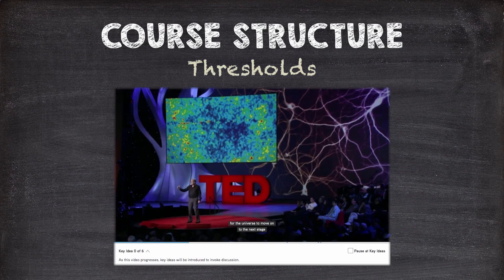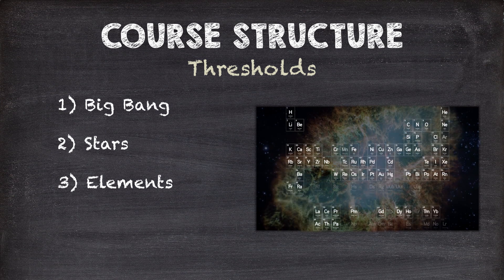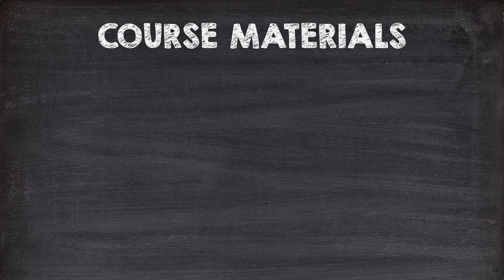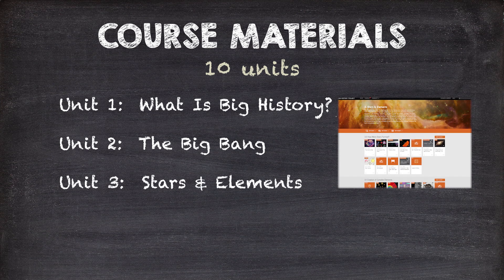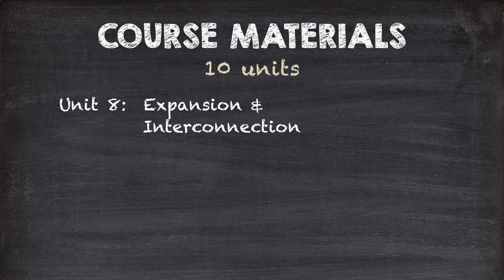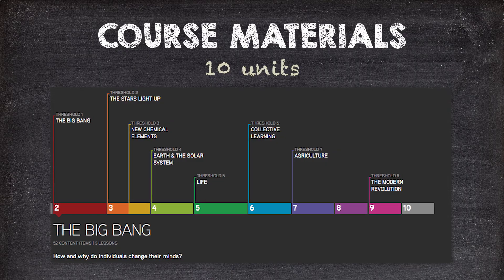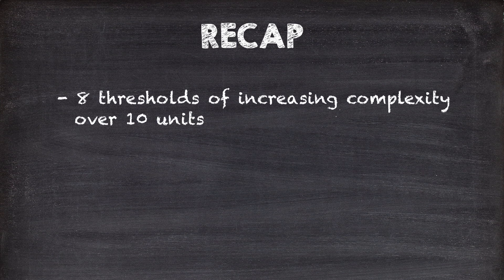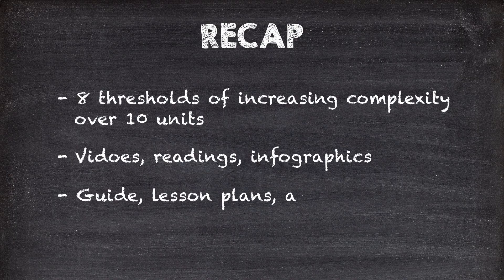Session 1 - How the Course is Structured | Big History Project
The overarching theme of the BHP course is that complexity in the Universe builds over time. That’s the essence of the eight thresholds of increasing complexity.